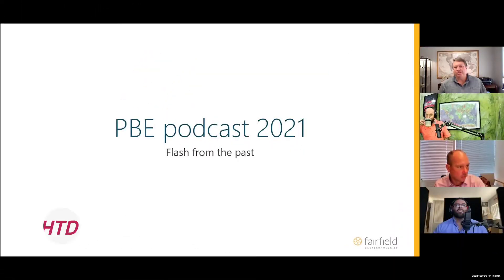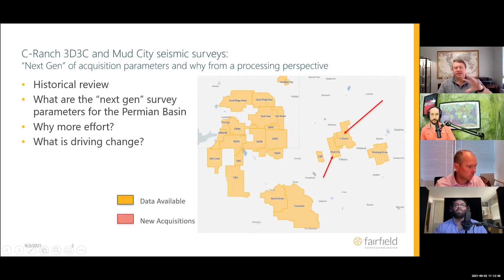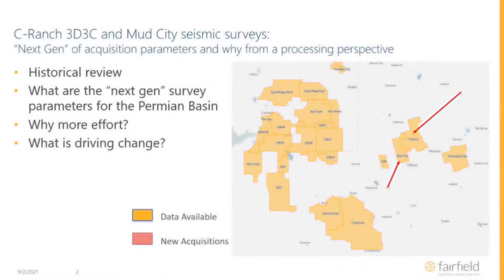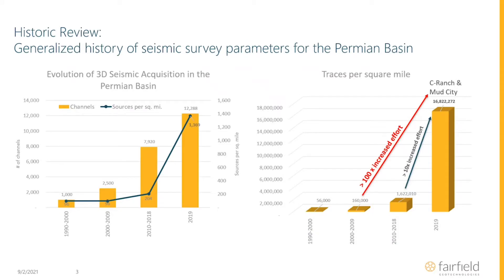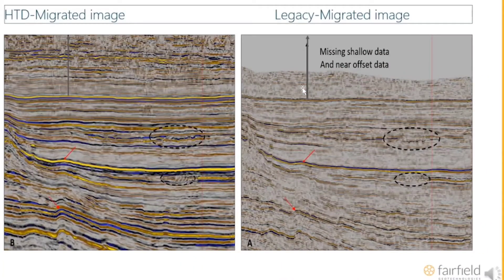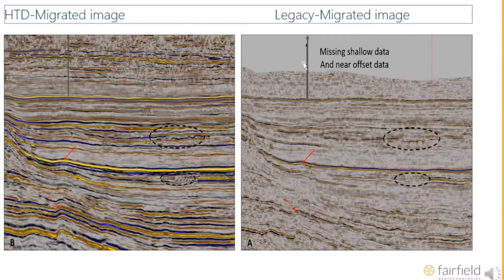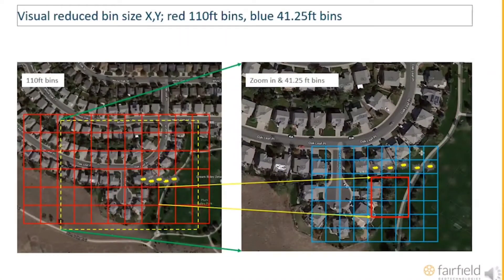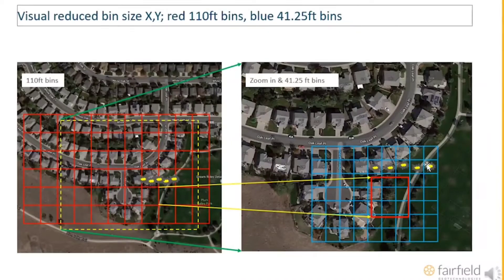PBE Podcast: Legacy Seismic Data VS High Trace Density Data